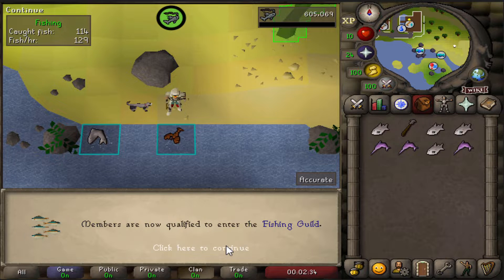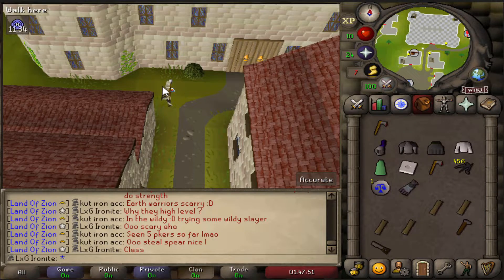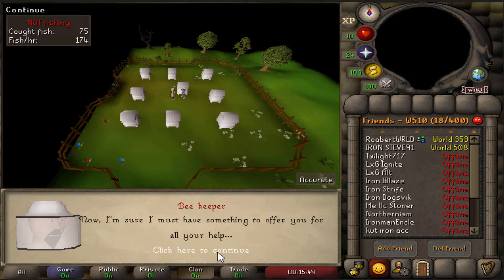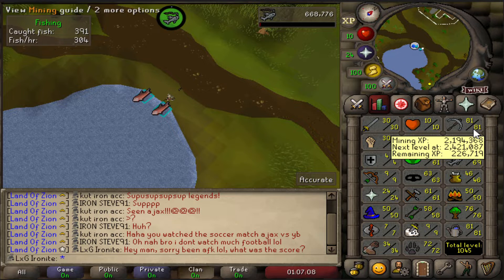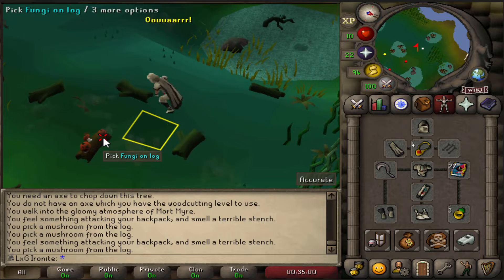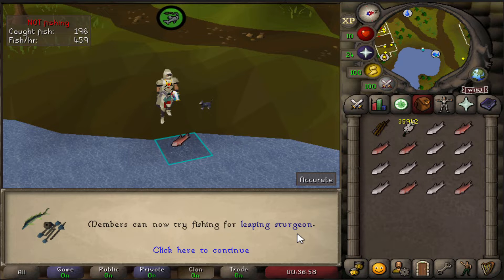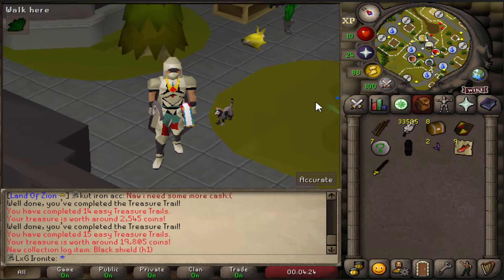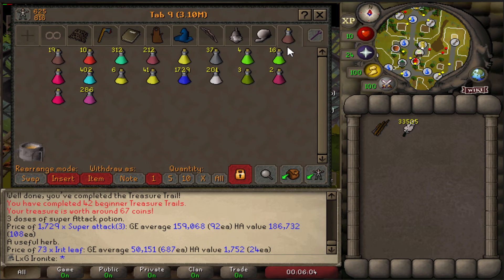OSRS Iron Man - We finally got it!!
The grind continues in the preparation for Wintertodt! But we finally get something we have been going for.

Having the week off this week I will continue to make big progress towards achieving the aims we set out at the beginning of the series to get before Wintertodt!